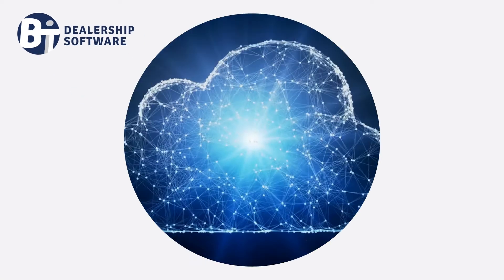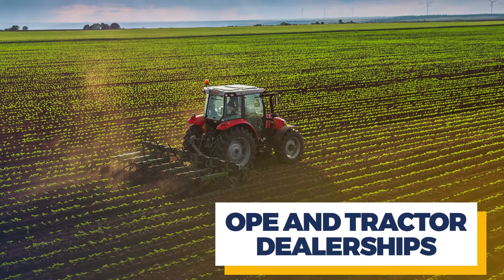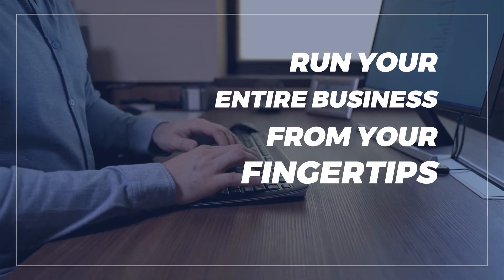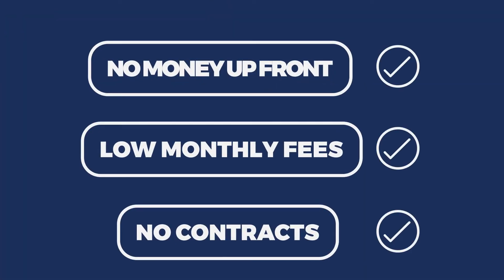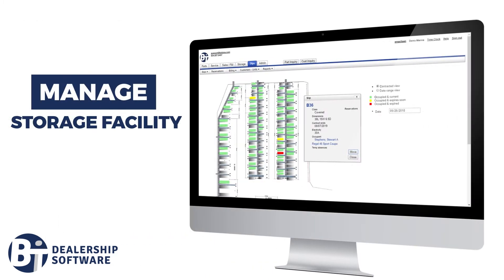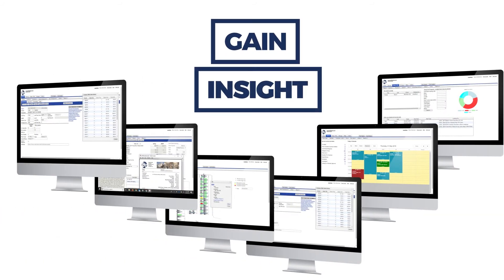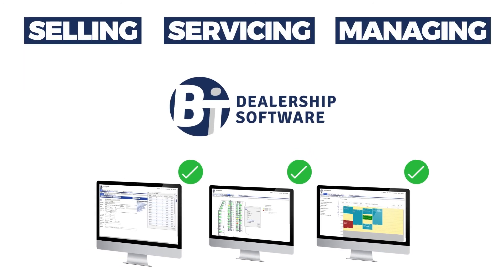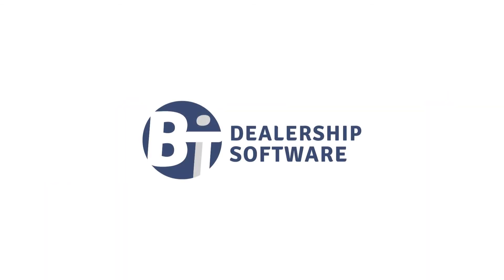BIT Dealership Software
Learn about how our cloud-based dealership software designed around you!